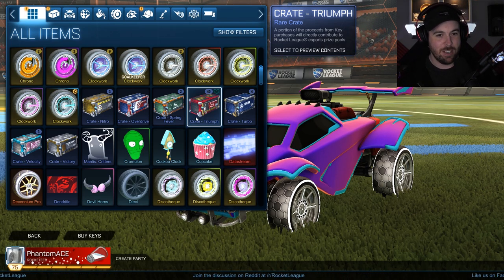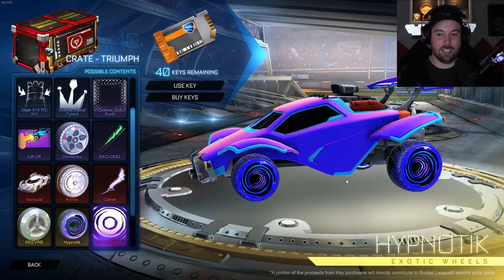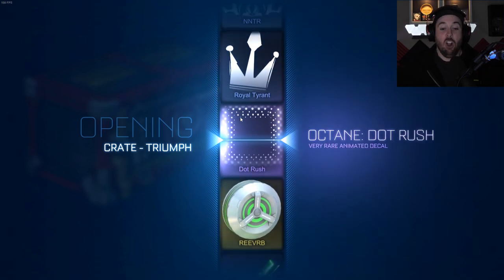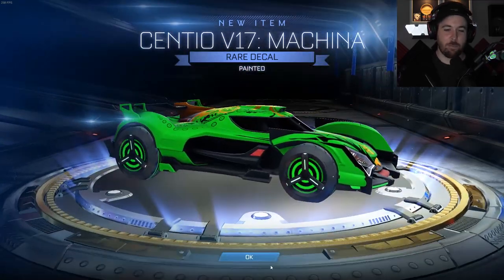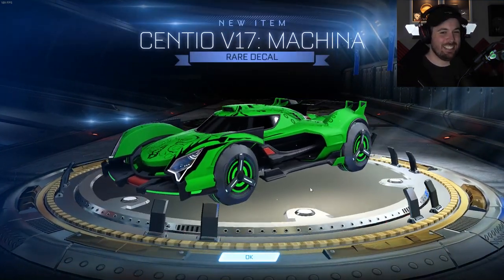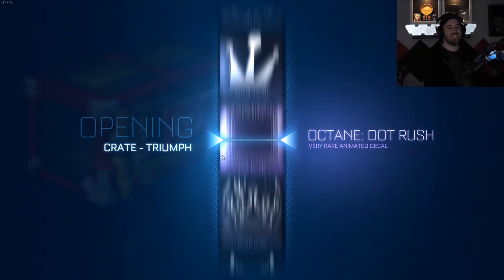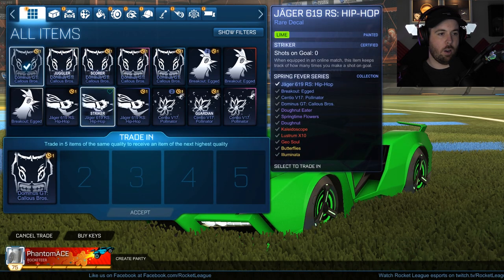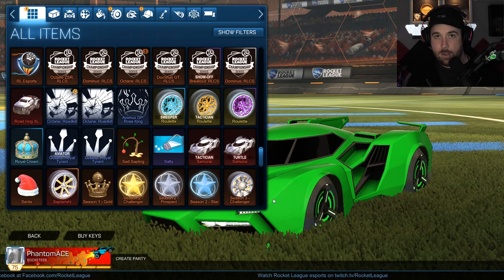Opening 40 NEW TRIUMPH CRATES!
Check out the sick HyperX gear that I use in all my videos!

- Download Gamerlink to find new players on your favorite games!